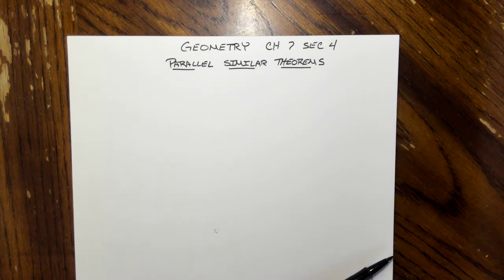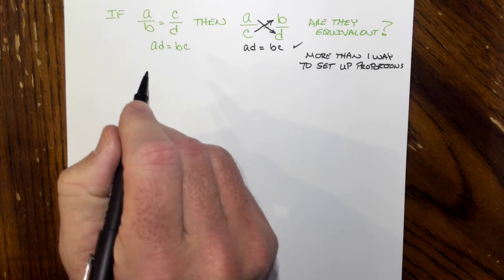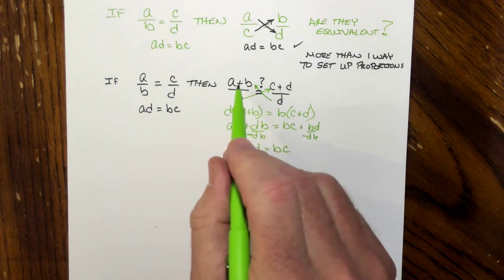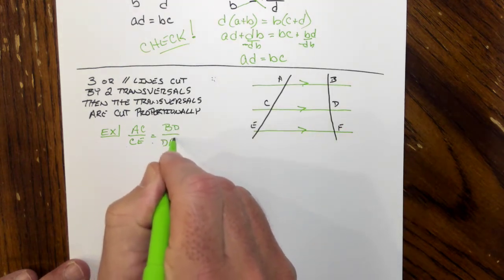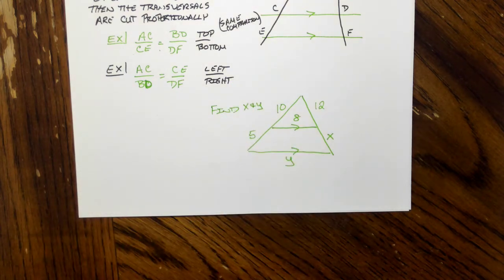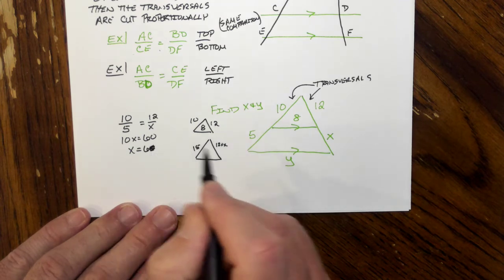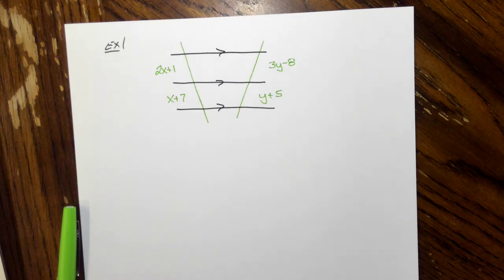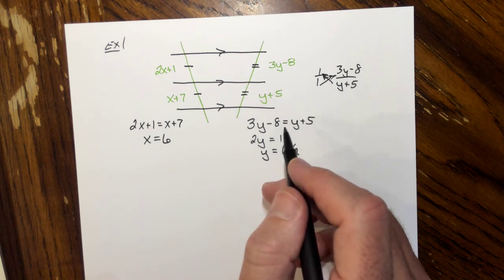Geometry Ch 7 Section 4